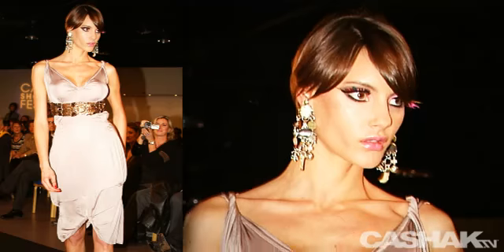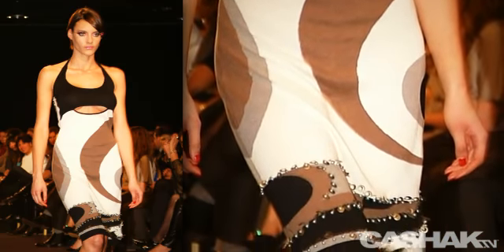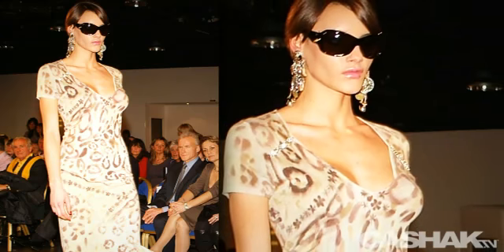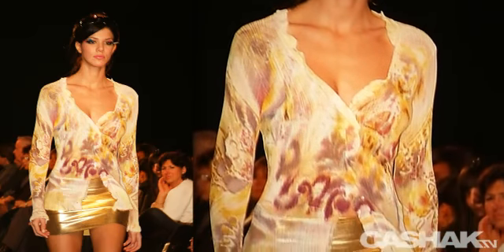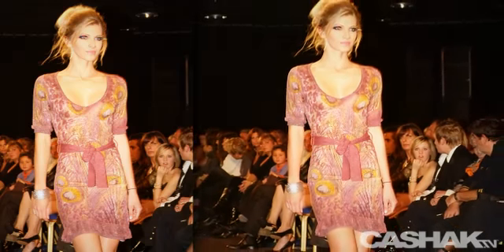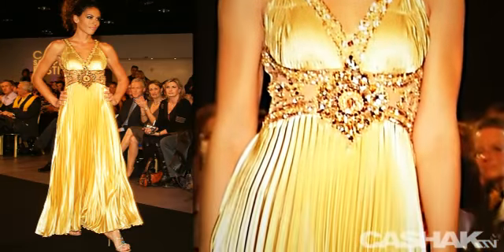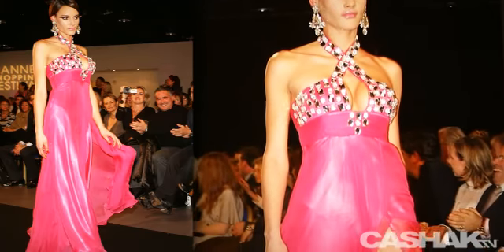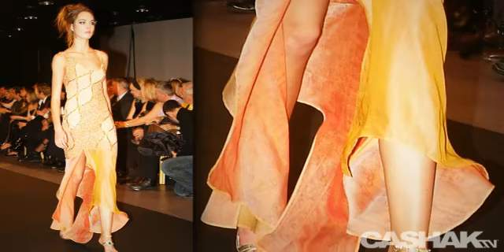Christophe Guillarme @ Cannes Shopping Festival